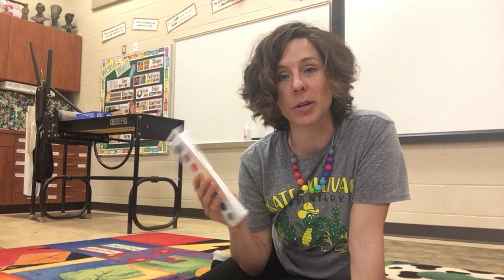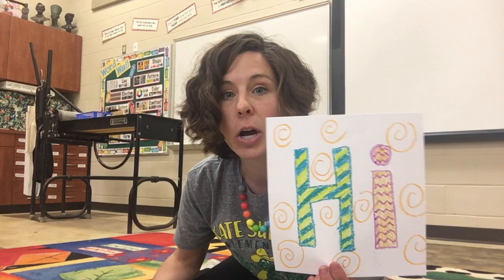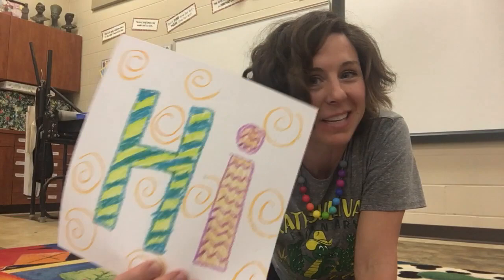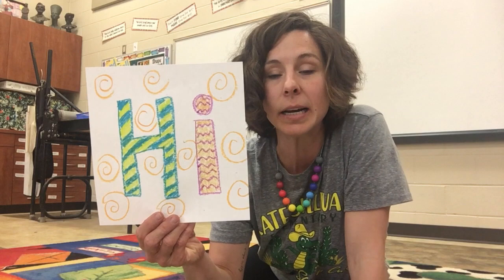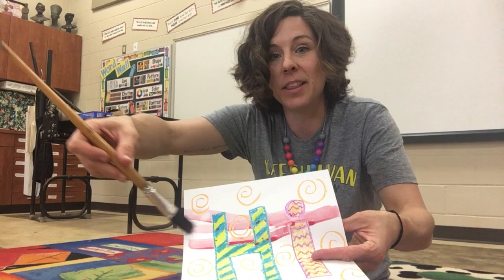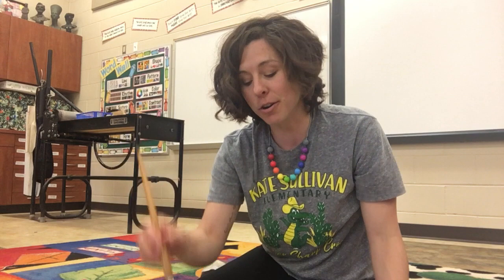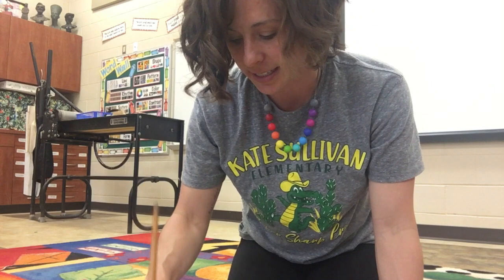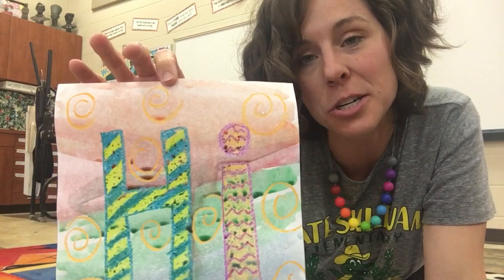Watercolor Resist Quick Lesson